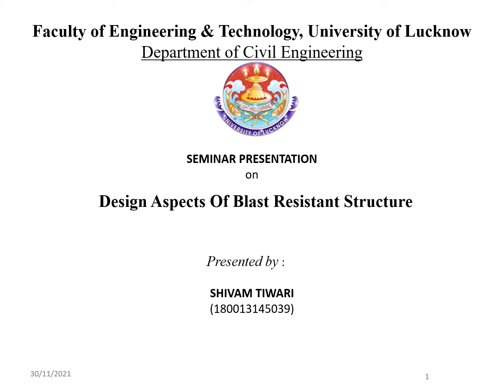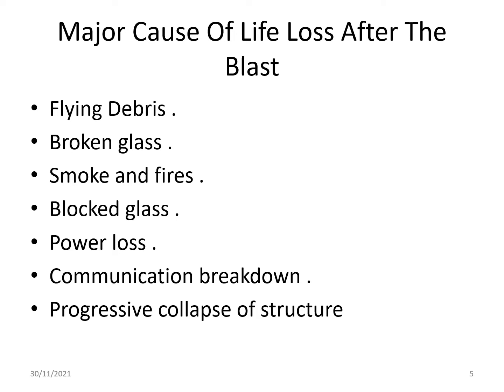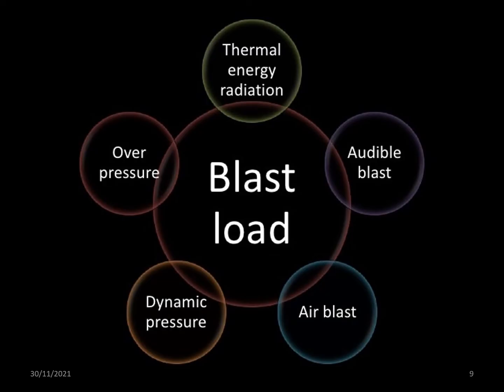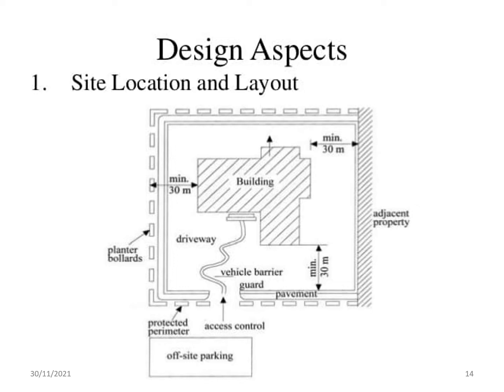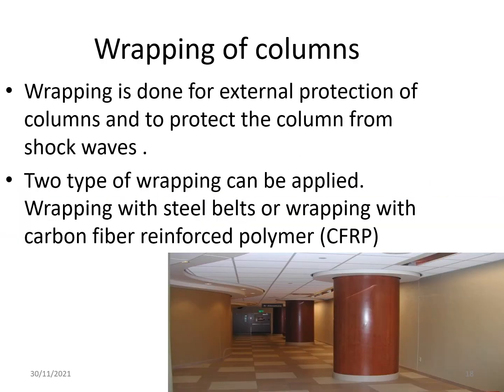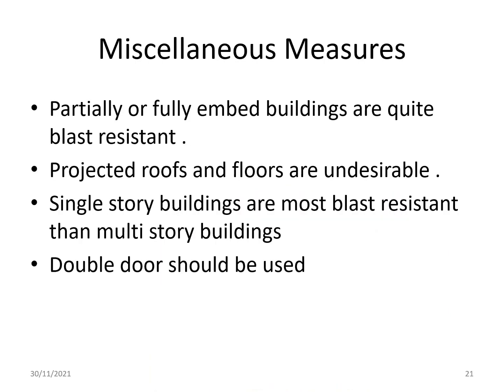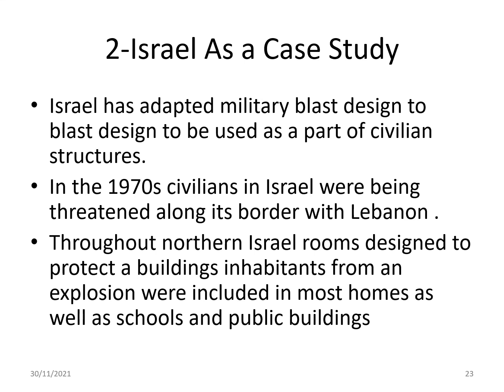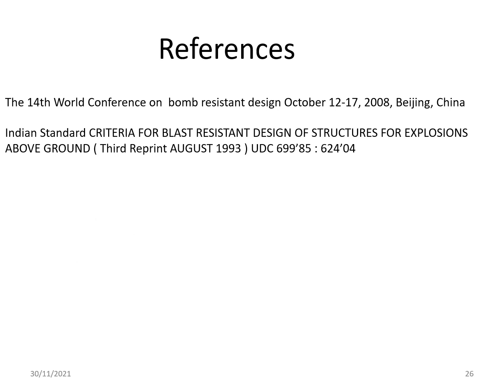A seminar presentation on Design Aspects of Blast Resistant Structure by Shivam Tiwari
A seminar presentation on Design Aspects of Blast Resistant Structure by Shivam Tiwari final year student of the Department of Civil Engineering, University of Lucknow